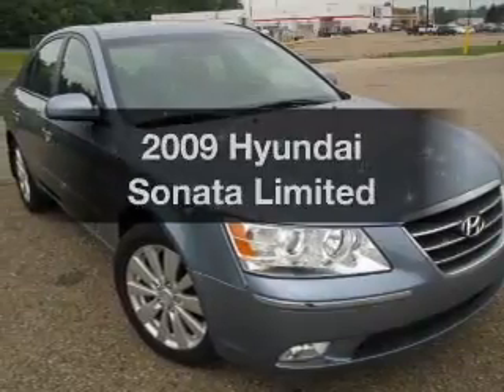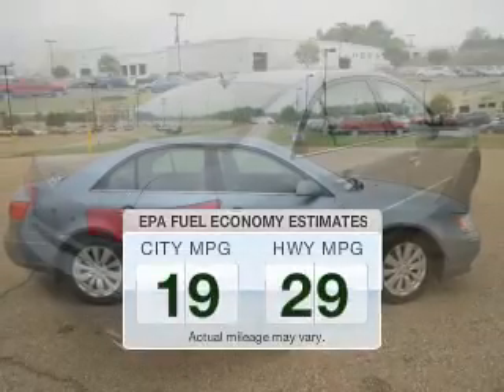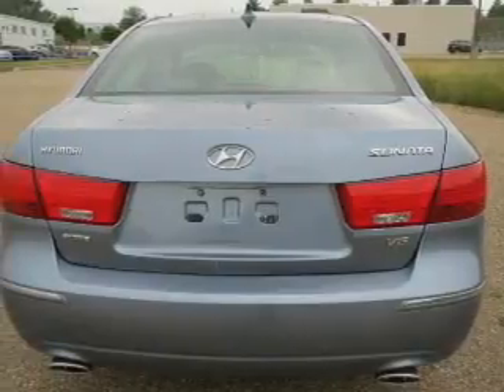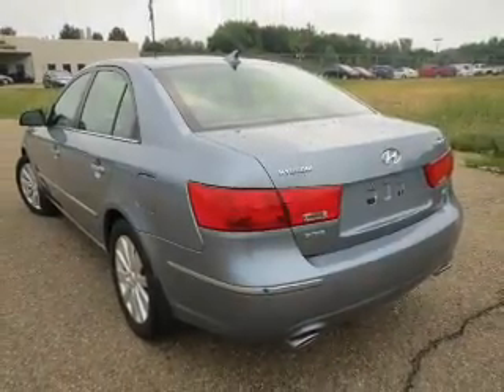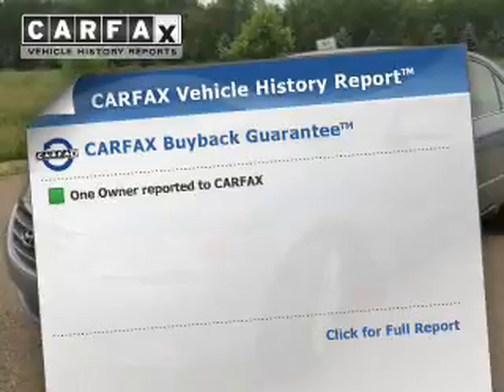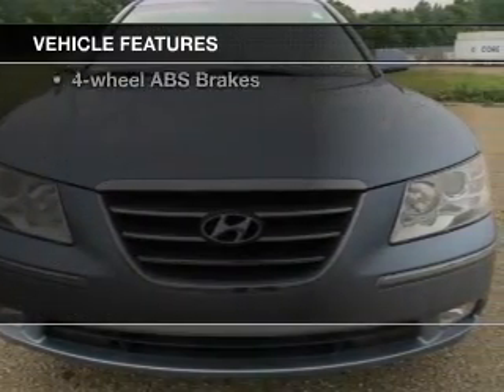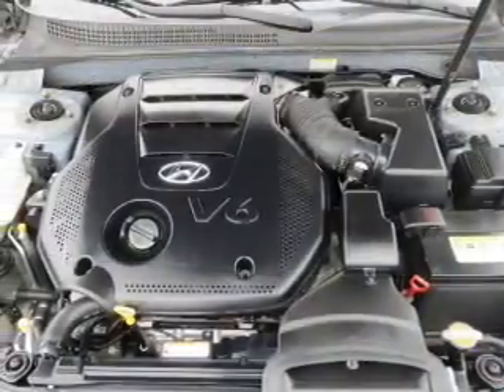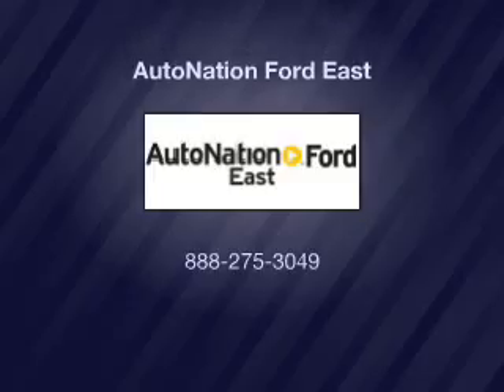2009 Hyundai Sonata - Wickliffe OH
Year: 2009
Make: Hyundai
Model: Sonata
Trim: Limited
Engine: 3.3 liter 6 cylinder 24 valve
Transmission: 5-Speed Automatic
Color: Medium Silver Blue Metallic
Mileage: 47818
Address:
28825 Euclid Avenue